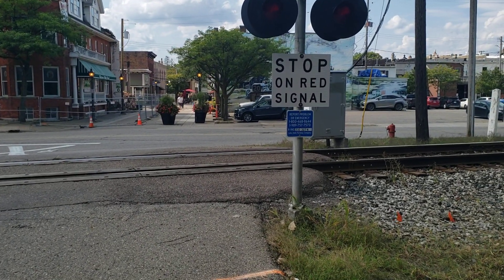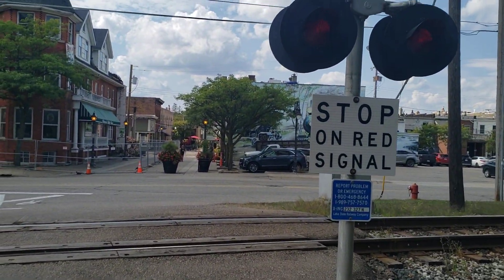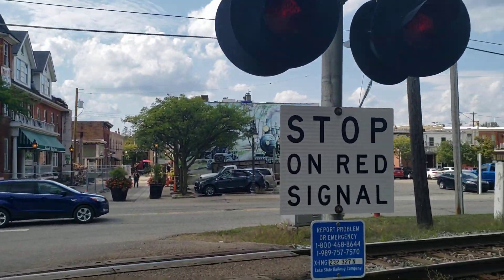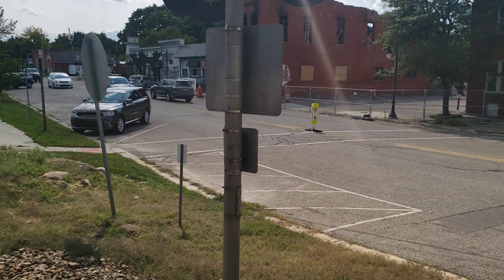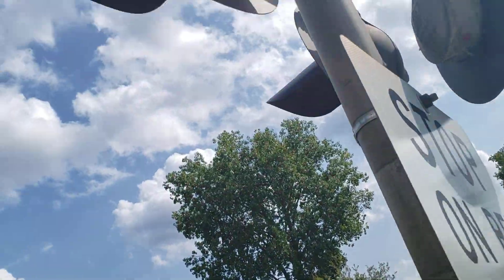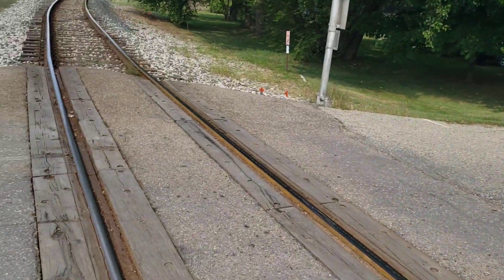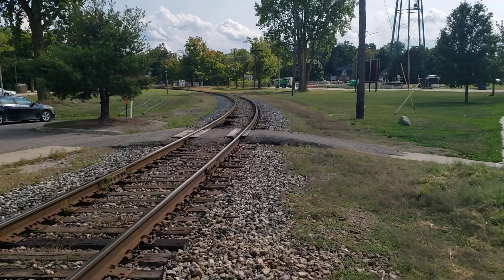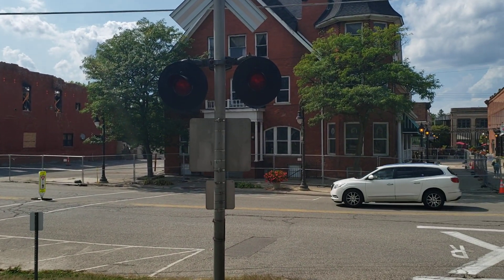Martha Street Railroad Crossing Tour, Holly, MI.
Just a couple of little mast signals that I found at a nearby park, both owned by the CSX Saginaw sub toured, lol. enjoy